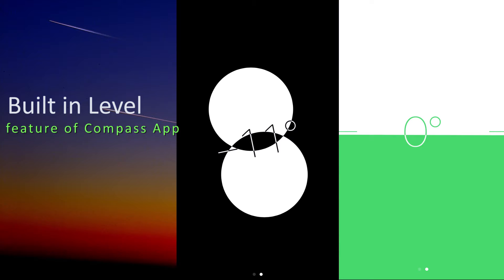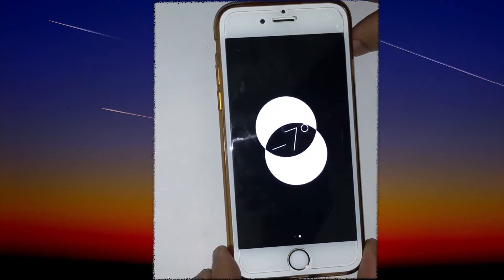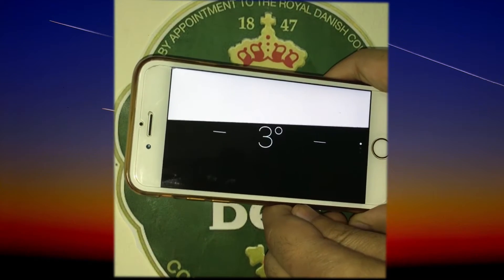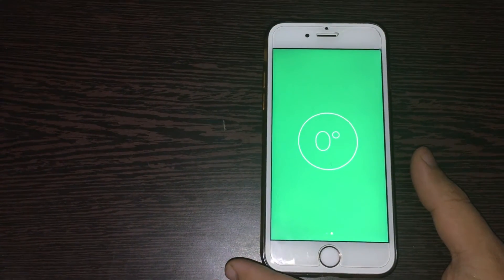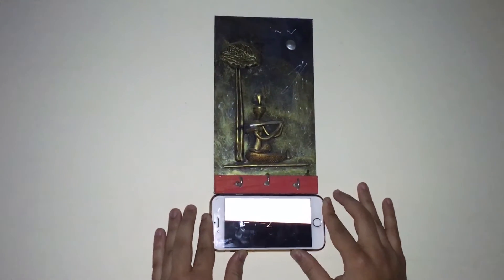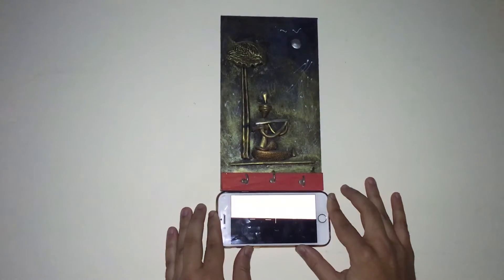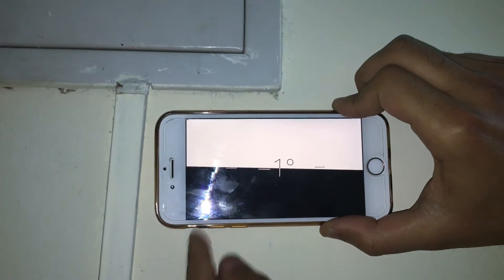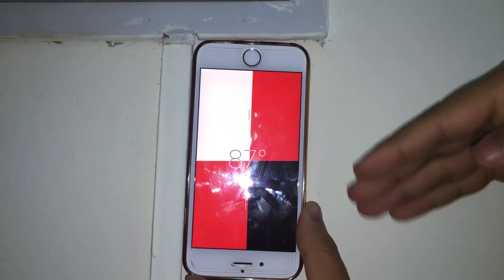How to Measure Horizontal,Vertical Level and much more using iPhone:Life hacks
Amazing use of  iOS compass app:horizontal and vertical level detection.
Open Compass app of iOS.
By swiping to the left while on the compass face, you can access a new feature of the Compass app, a horizontal and vertical level.

The level app is exceedingly simple to use. It uses the colors: white, black, and green to display information to you.

Lay your iPhone on its back, and you’ll see two overlapping white circles with measurement degree readings in the center of the display. The closer to level the surface the iPhone is siting on, the closer the two circles overlap. If they overlap perfectly for more than a few seconds, the screen will turn a bright green to indicate a level surface.

Holding your device upright, in landscape or portrait, activates the rectangular level feature. A black and a white level appears. When an equal amount of black and white are displayed on the screen, the black area turns green, indicating you are at level. That should prove handy for hanging shelves and pictures.

So guys if you like the video.

Share with your friend.